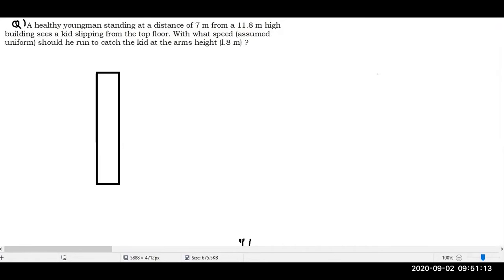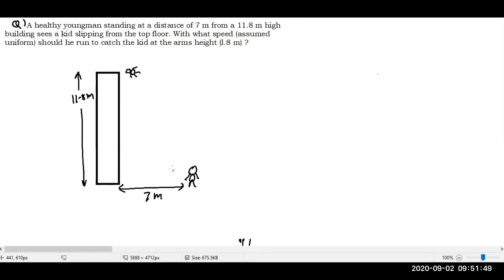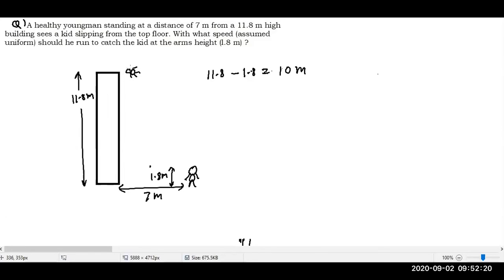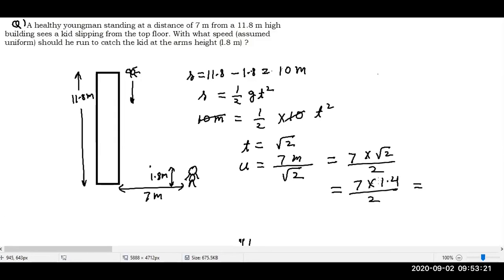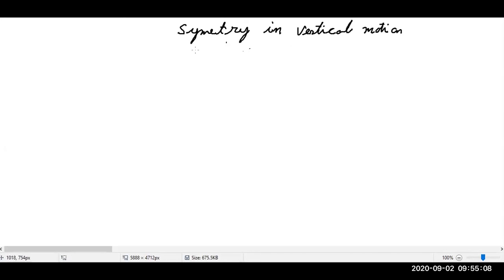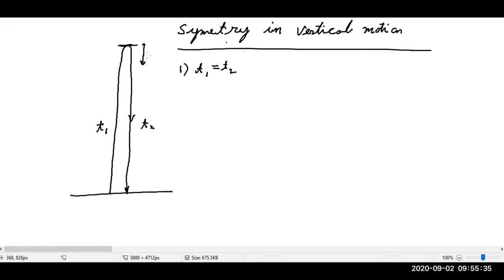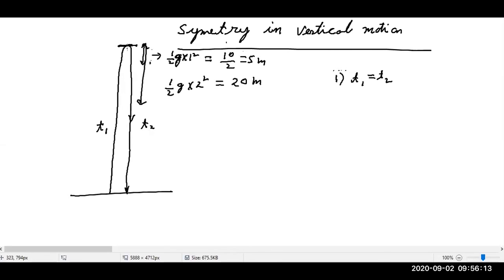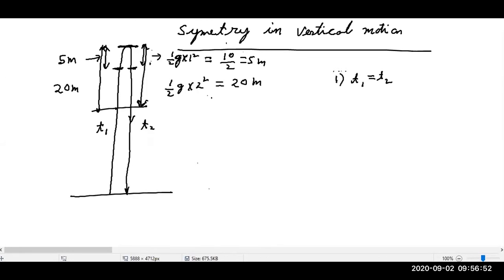01 Motion1D016 verticle motion problem 2 || by Physics Gyan